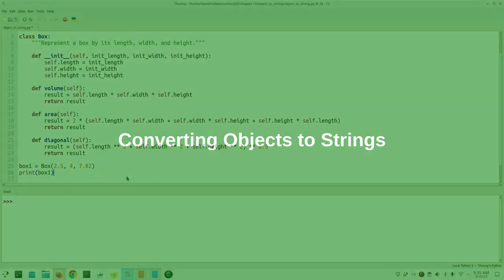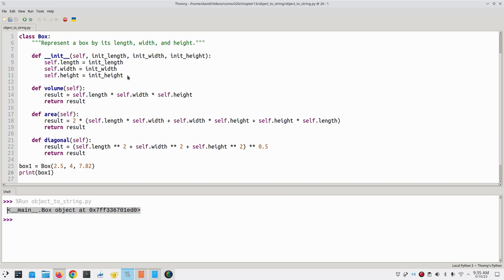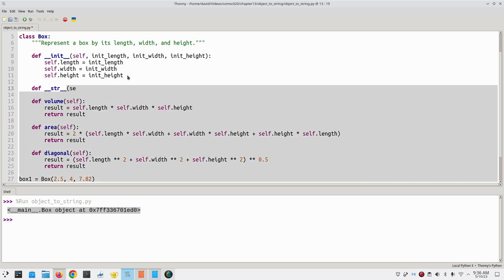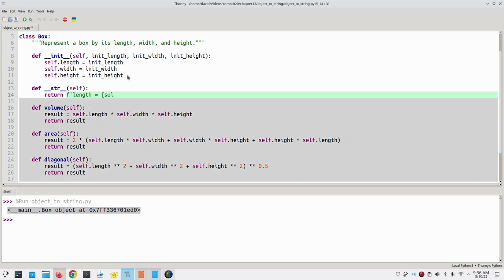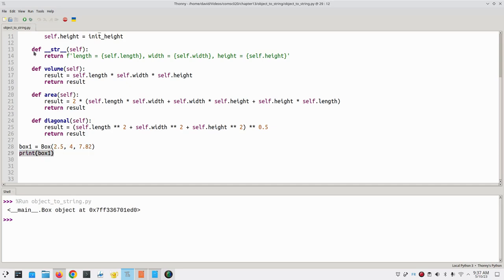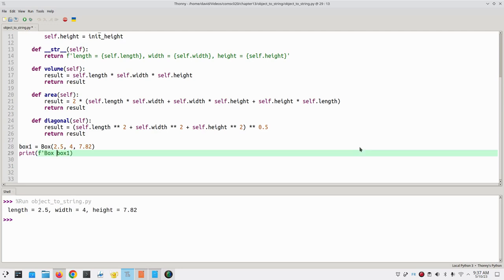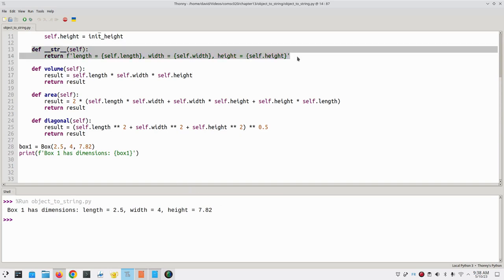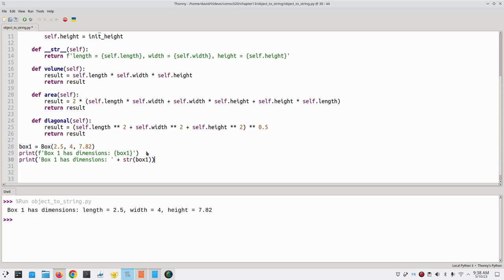Chapter 13: Converting an Object to a String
How to get something better than the name of a class and its memory reference when you print an object reference.